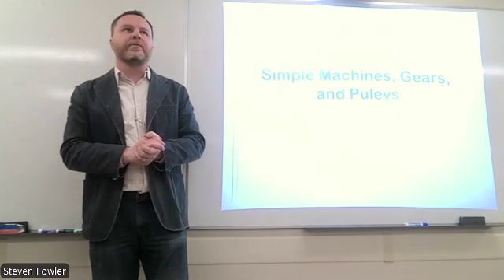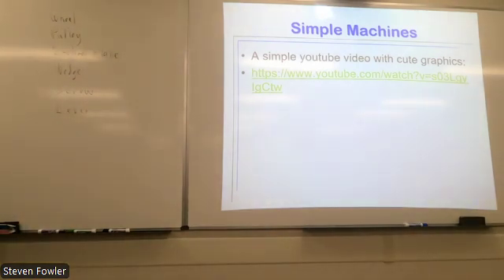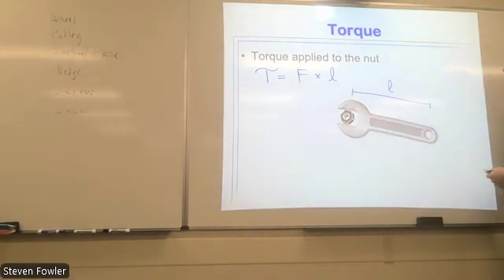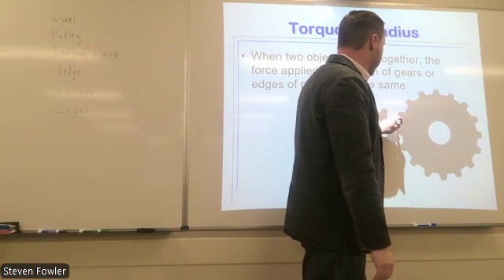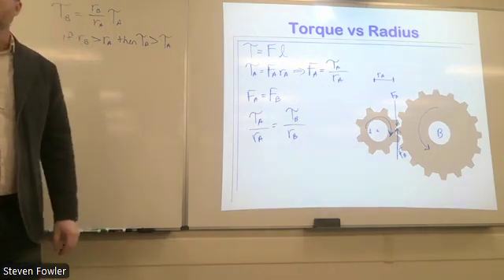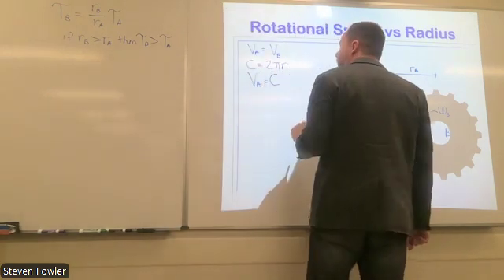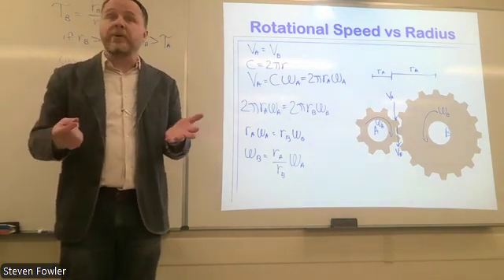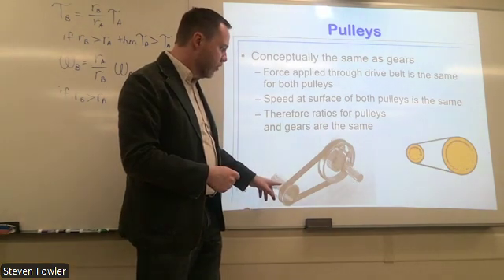Gears Pulleys Ratios and Simple Machines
Quick discussion about gears and gearing ratios. We also discuss pulleys and the simple types of machines quickly.